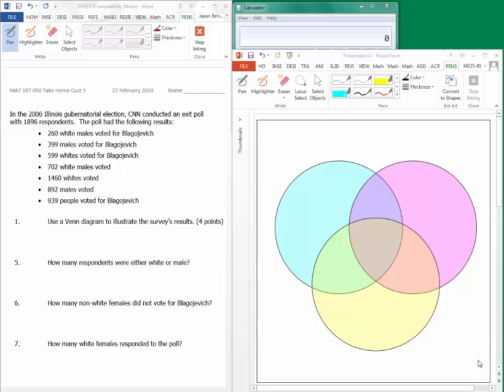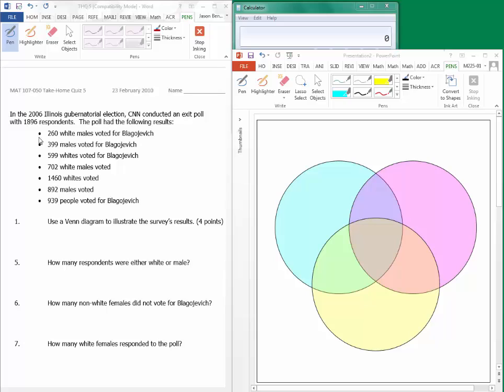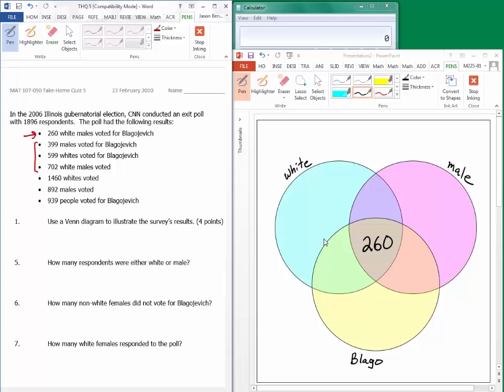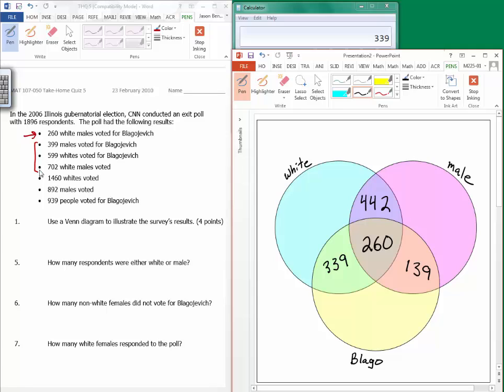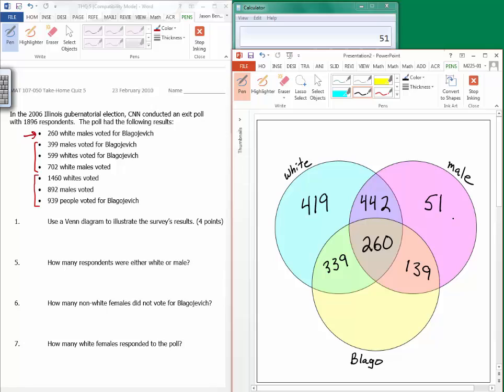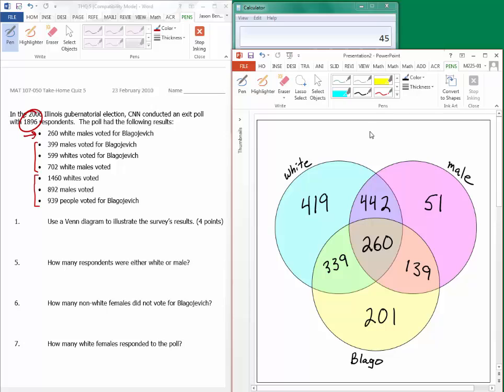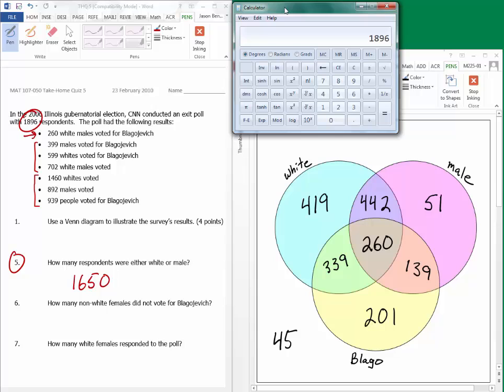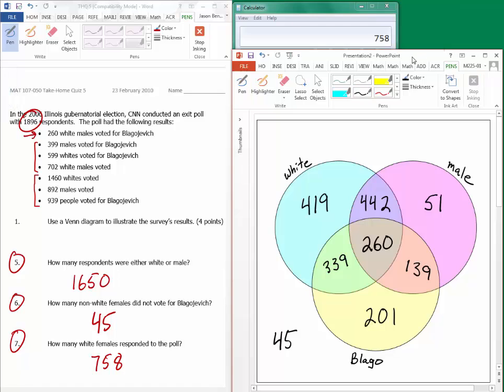Blagojevich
Three-set Venn diagram survey problem example